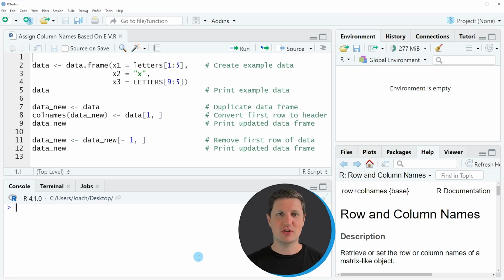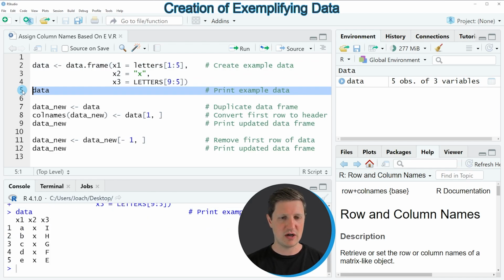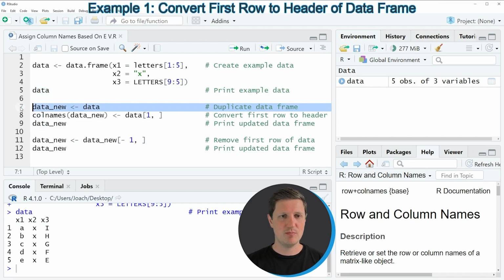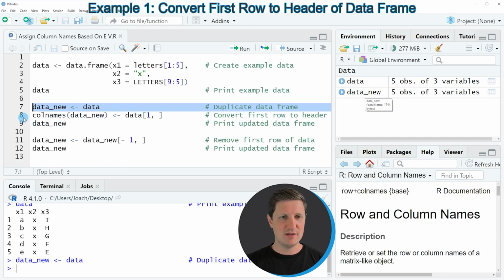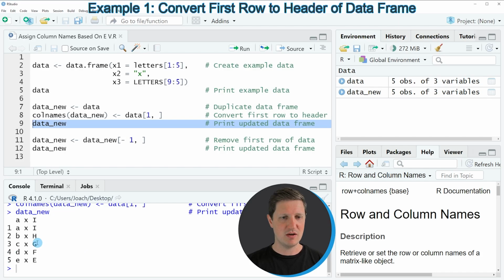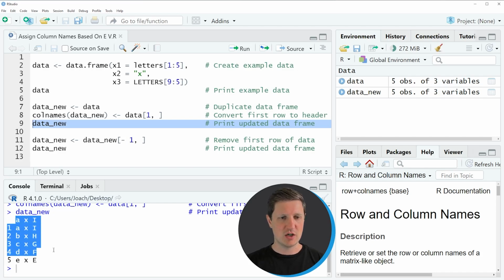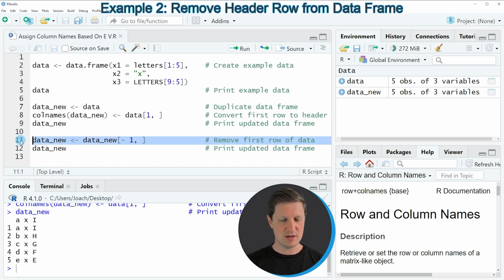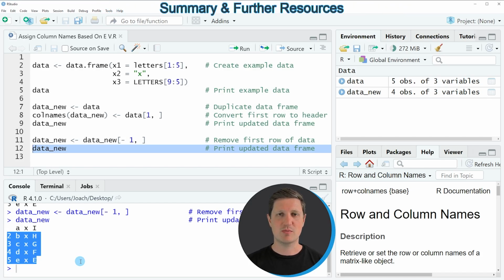Assign Column Names Based On Existing Row in R | Convert First Line to Data Frame Header | colnames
How to transform the values in a row to the header of a data frame in the R programming language. More details
R code of this video:

data ‹- data.frame(x1 = letters[1:5],    # Create example data
                   x2 = "x",
                   x3 = LETTERS[9:5])

data_new ‹- data                         # Duplicate data frame
colnames(data_new) ‹- data[1, ]          # Convert first row to header
data_new                                 # Print updated data frame

data_new ‹- data_new[- 1, ]              # Remove first row of data